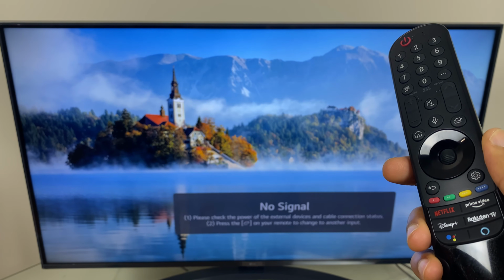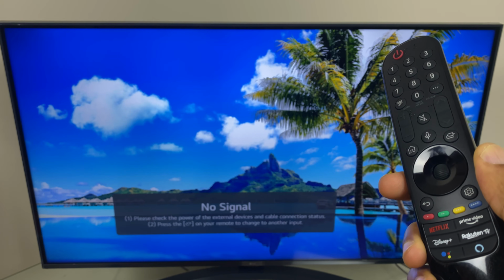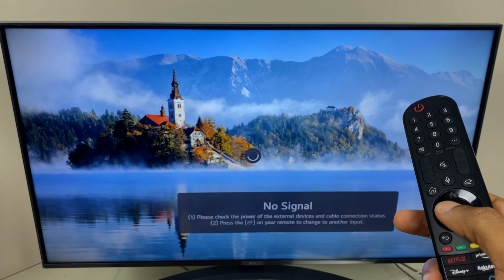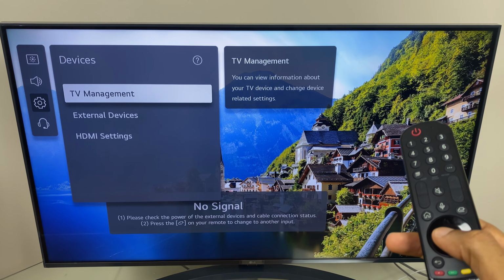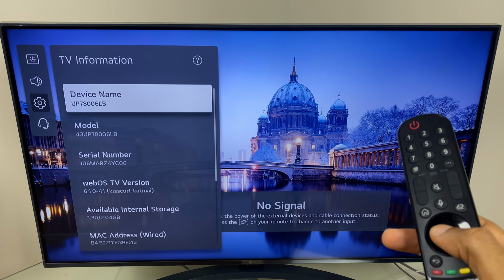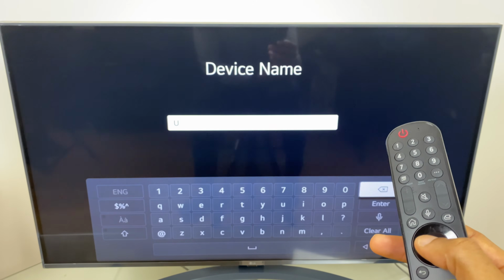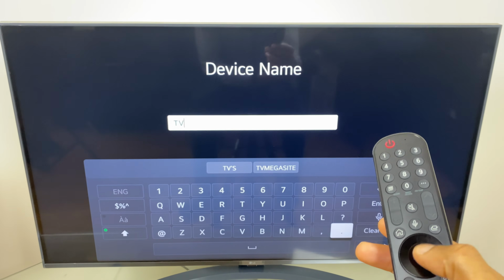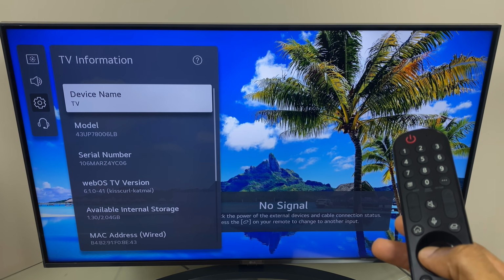Change TV Name - Bluetooth *New LG Smart TV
Here's how to change the TV name on your LG Smart TV. This will change the name used by Bluetooth and WIFI. Step by step instructions.
This is for WebOS6 LG Smart TV's so you can set a new Bluetooth / WIFI TV name and connect to it from your iPhone for example.

LG OLED55C1PUB Alexa Built-in C1 Series 55" 4K Smart OLED TV